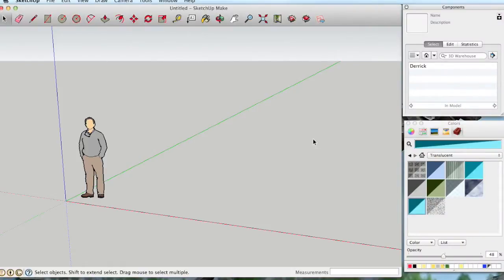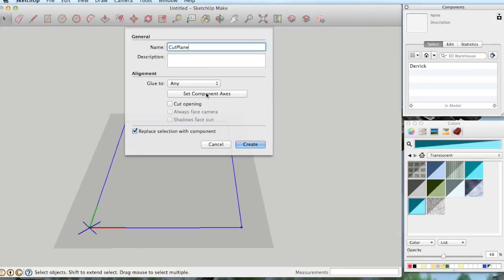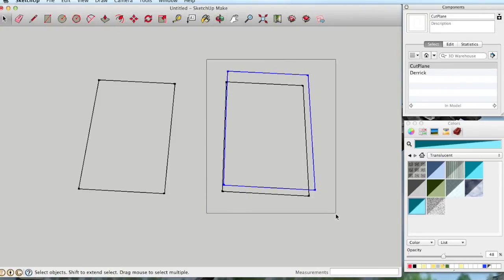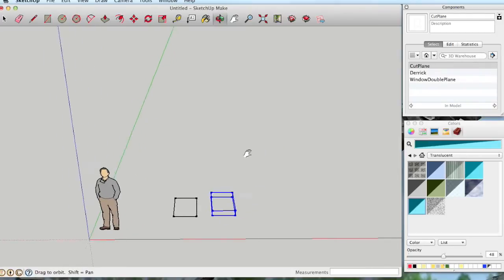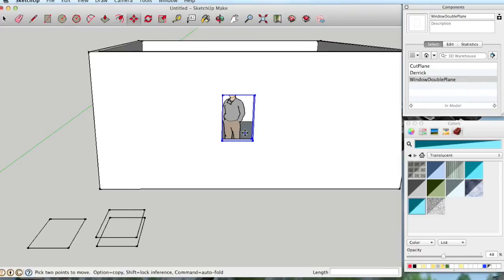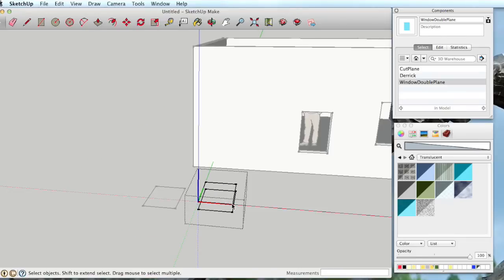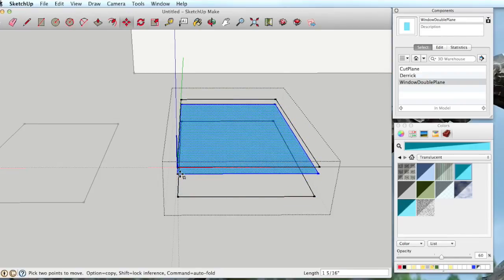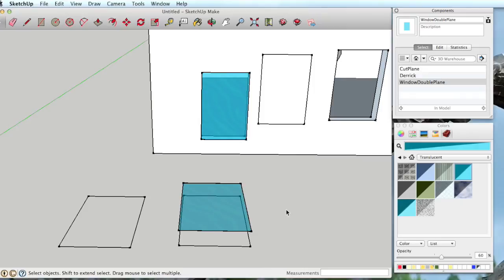Sketchup Component for Thick Walls -- Double Cut Plane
An attempt to document the minimal custom component which can cut through both planes of a thick wall.  Sketchup only supports cutting a single plane with components, which is pretty useless in a real model.  Others have discoverd the way around this problem, but I found their solutions to be a tad more coplex than was required.  My goal was to a) prove to myself I can make this work, b) discover the absolute minimal solution to this problem.

Note: I sped this up 30% to save you some time in viewing.